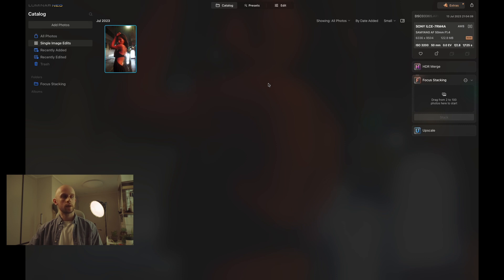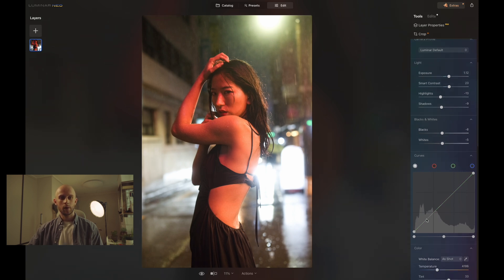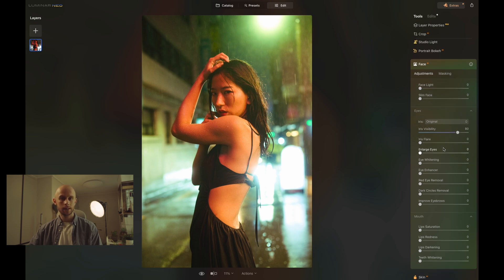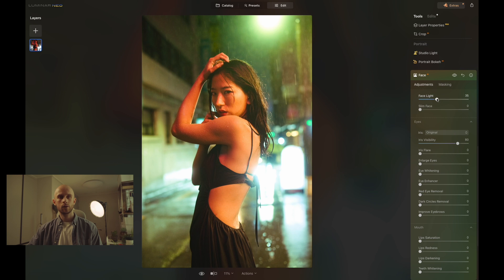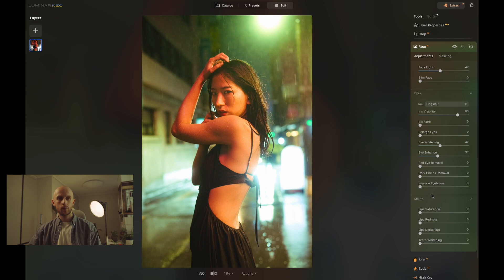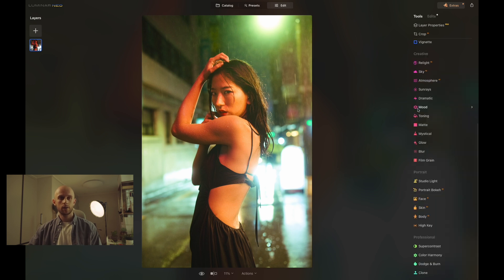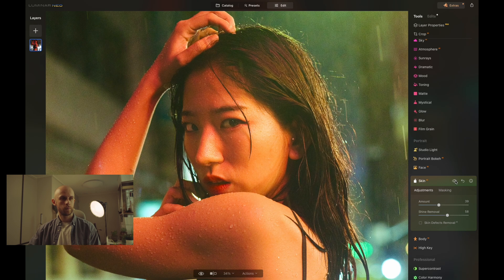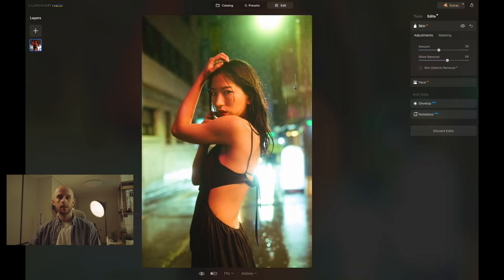How to Use Skin AI Tool in Luminar Neo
Are you tired of spending endless hours on portrait retouching? Look no further! In this video, our friend and amazing photographer Steve Roe will introduce you to a game-changing one-click skin retoucher that simplifies the process and delivers perfect results in seconds.

Discover how this innovative tool allows you to effortlessly remove imperfections in close-ups, create stunning self-portraits with custom effects, and achieve clean, smooth skin in a heartbeat. With AI-powered technology, the skin retouching process becomes automatic.

You can also purchase the preset packs created by Steve:
Your personal community offer up to -33%